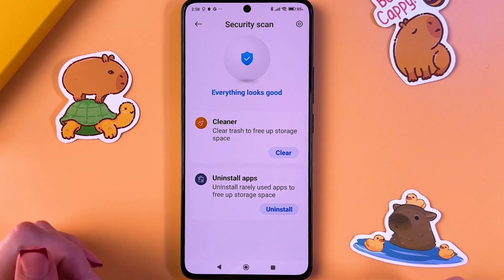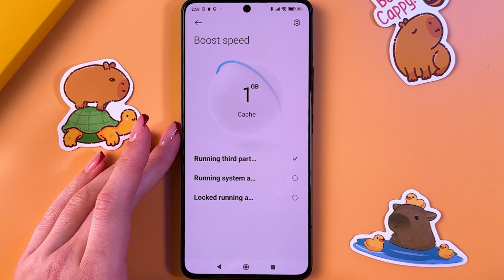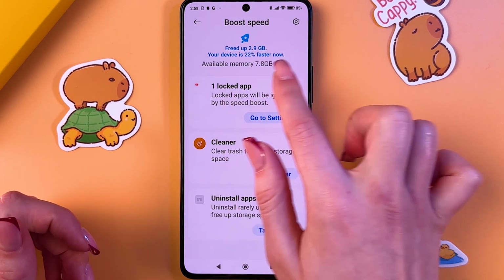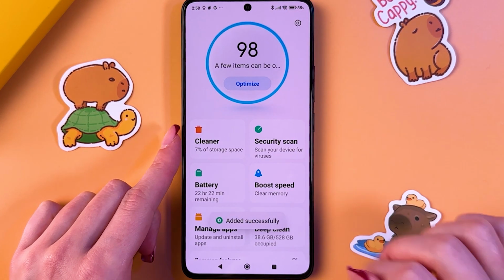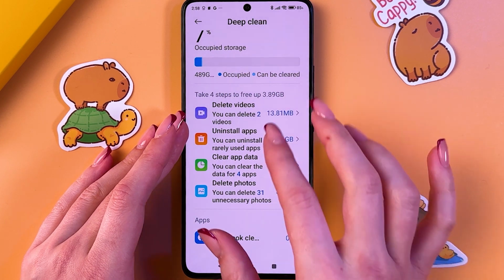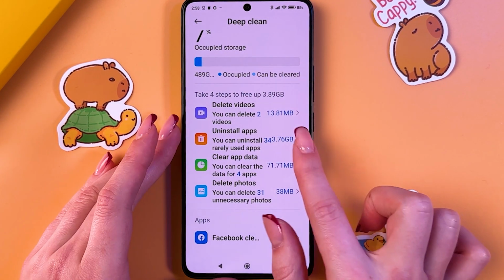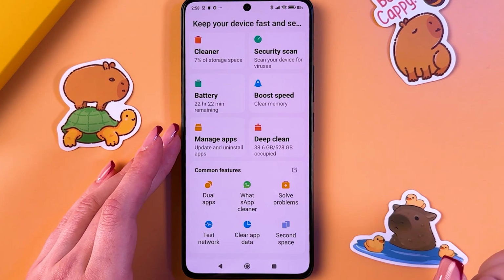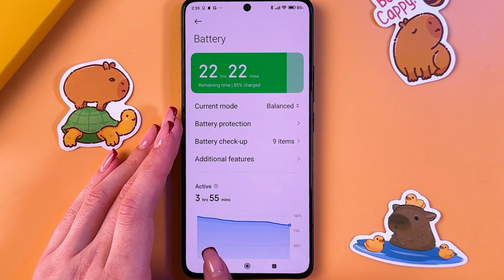POCO F6: How to Remove Viruses and Boost Performance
In today's guide, I'll show you how to effortlessly cleanse your POCO F6 of any viruses and unwanted clutter. Discover how simple steps like using the Security app's Cleaner and Security Scan features can boost the performance and security of your device. If you're looking to optimize your smartphone's speed and ensure it's free from threats, this video is perfect for you. I'll walk you through each procedure, demonstrating how to make your POCO F6 run smoother than ever, as well as tips on disabling unnecessary settings like the Battery Saver. Tune in and transform your POCO F6 into a faster, safer companion.

This video also covers the following topics:
- Removing Viruses from Your POCO F6
- Secure and Speed Up the POCO F6
- Virus Elimination and Optimization for POCO F6